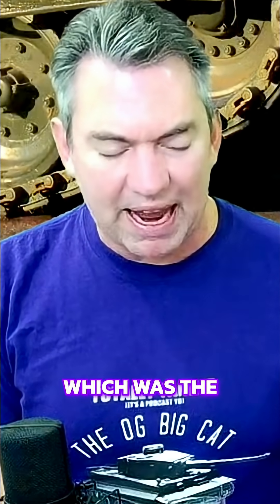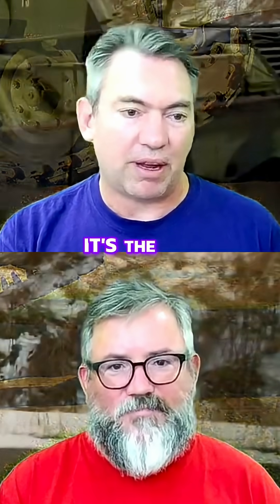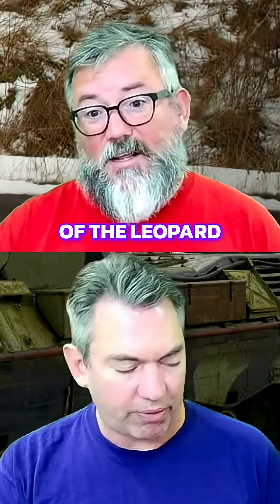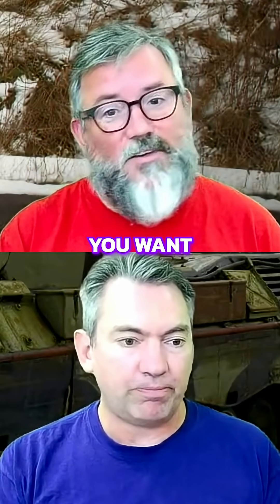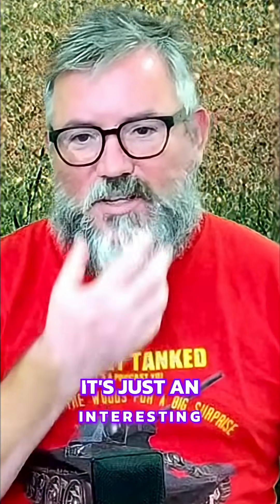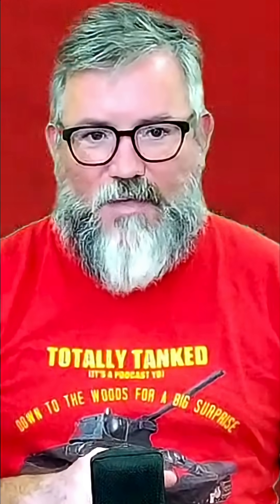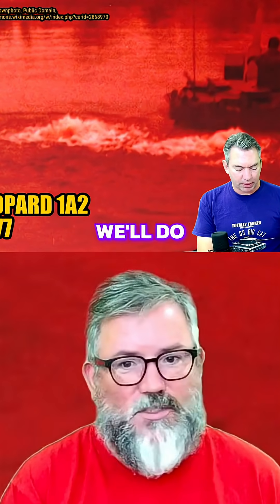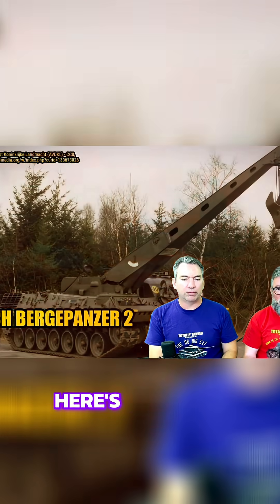Leopard Tank Evolution: From Leopard 1 to C-II Explained!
Discover the story behind the Leopard tank series' naming. The German manufacturers let clients customize the name. This is part of what makes their tank exports so successful.